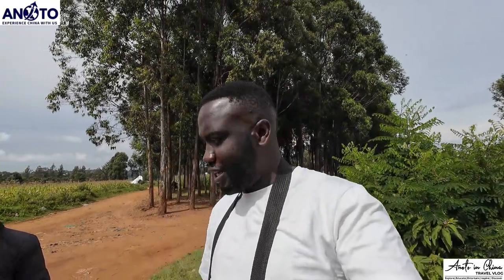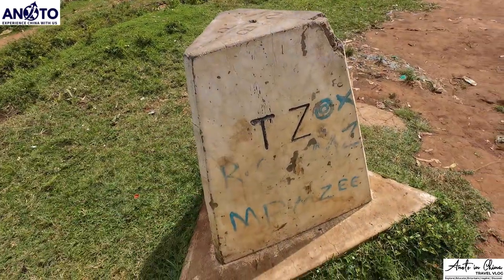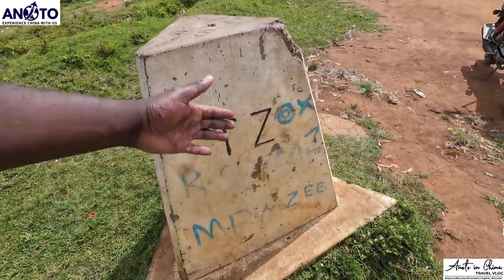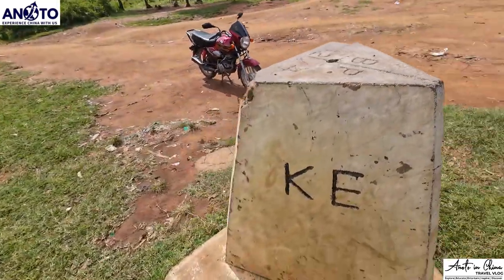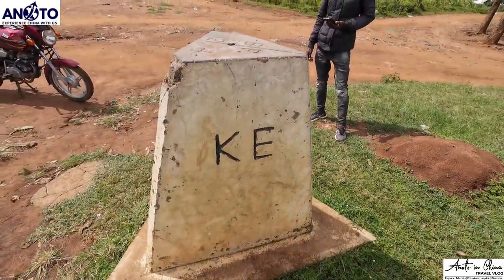A VISIT TO THE KENYA TANZANIA BORDER| ONE AFRICA